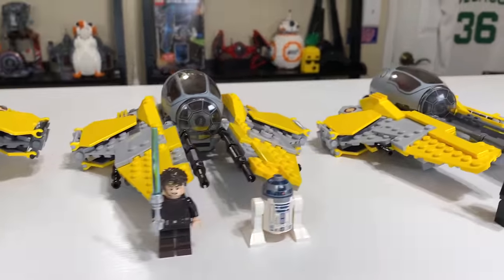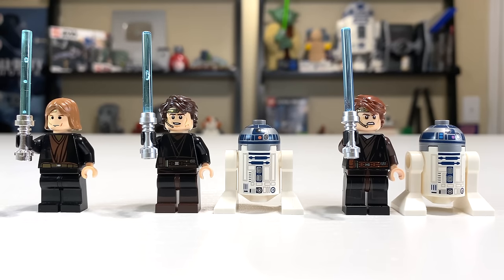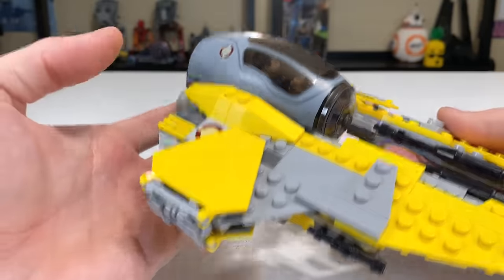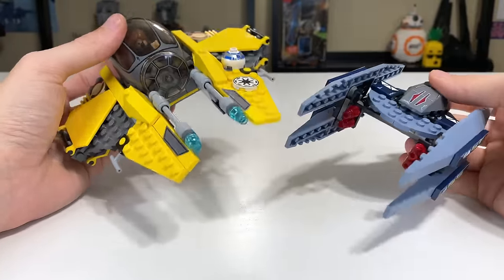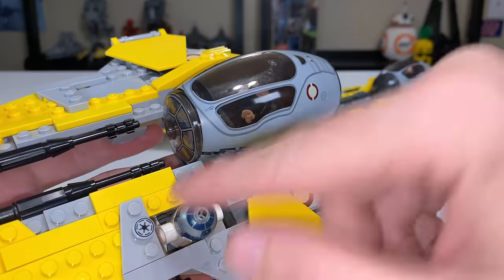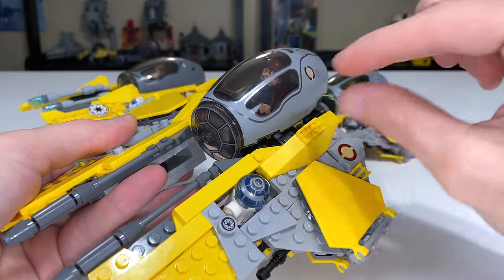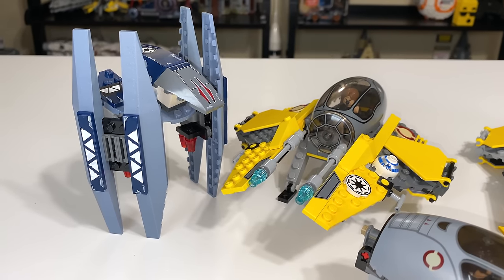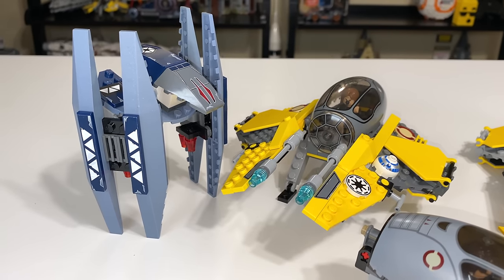LEGO Star Wars ANAKIN'S JEDI INTERCEPTOR Comparison! (7256, 75038, 75281 | 2005, 2014, 2020)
All 3 LEGO Star Wars Anakin's Jedi Interceptor sets compared in-depth! Each set is actually really good and its a tight competition! Which set is best? Reasonable minds may differ but this comparison shows one set may have a slight edge!